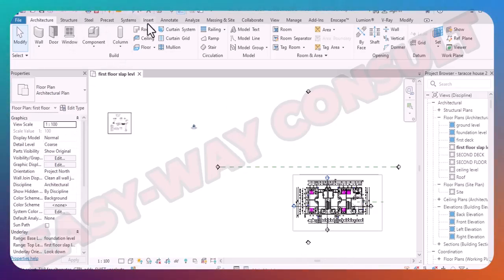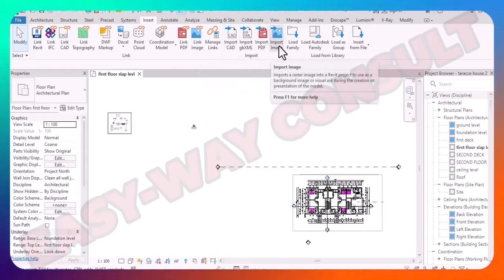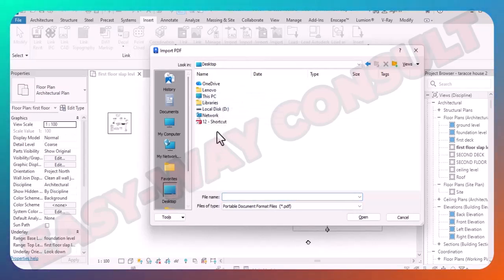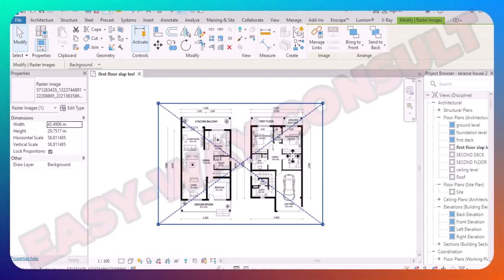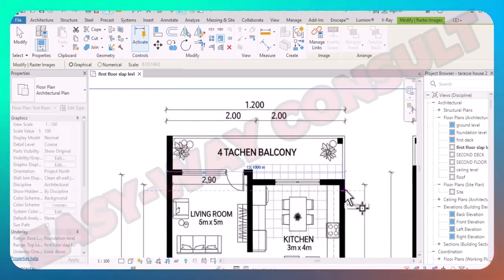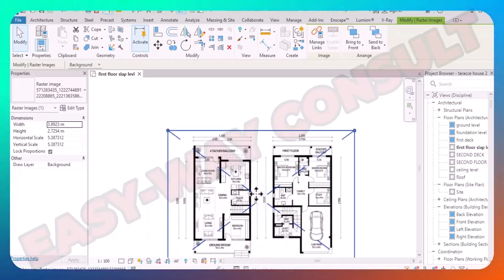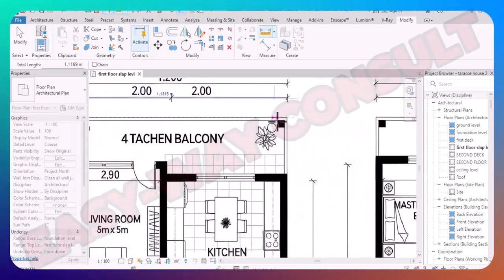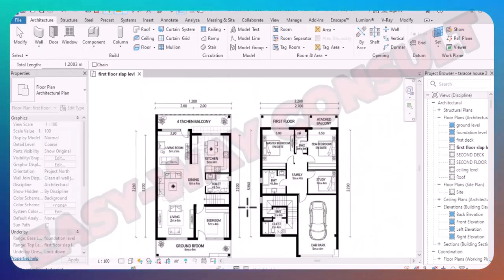How to import and scale PDF or Image to Revit